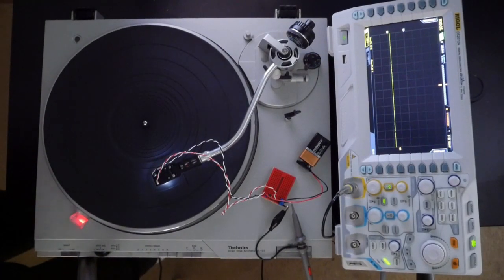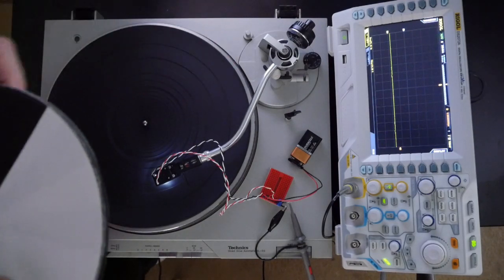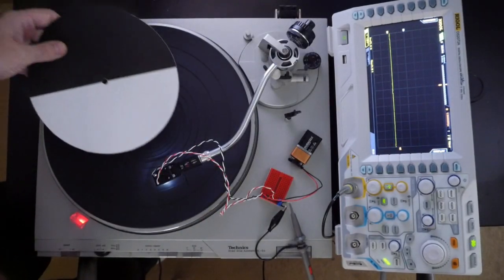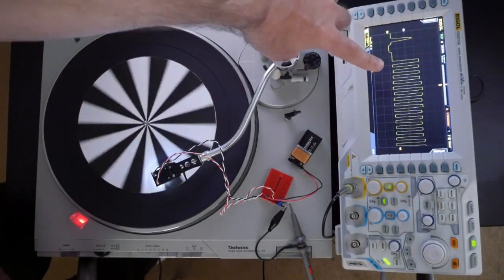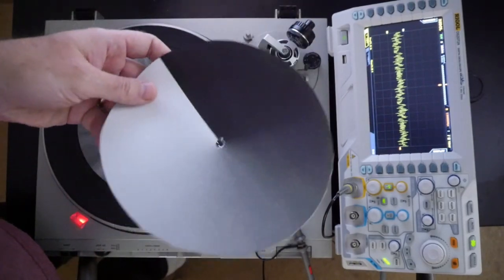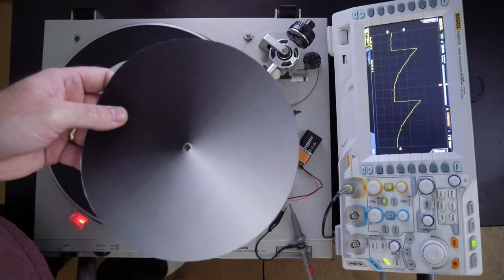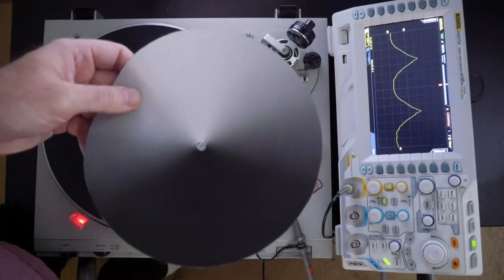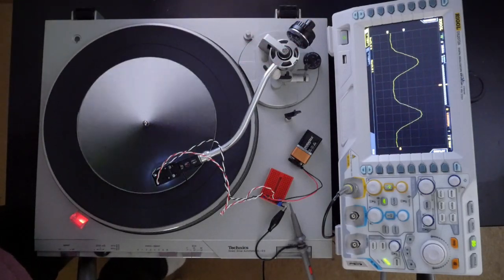Playing a waveform on a record player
Using a light sensor instead of a record needle, you can play paper discs with patterns to generate square, triangle, sin, sawtooth, and other waves. for details.